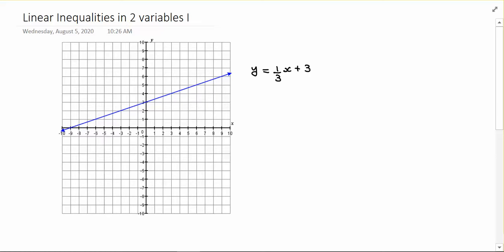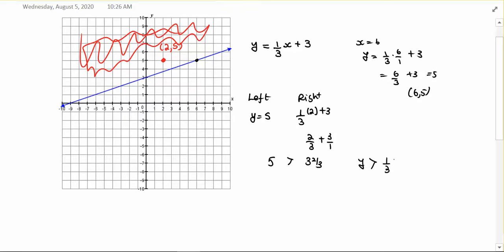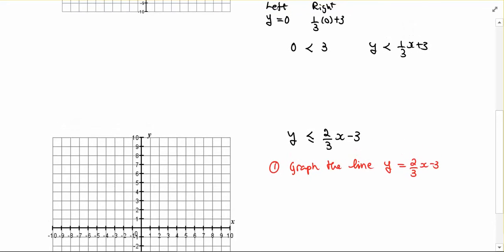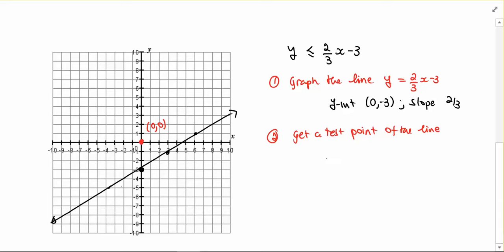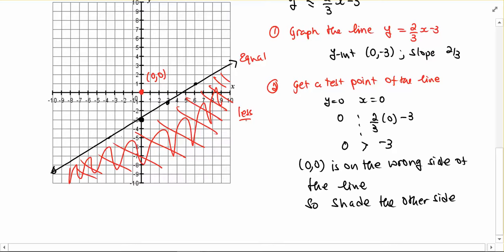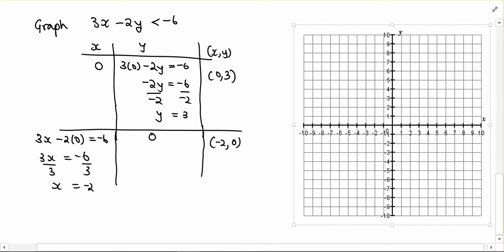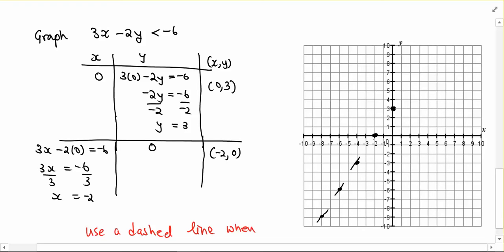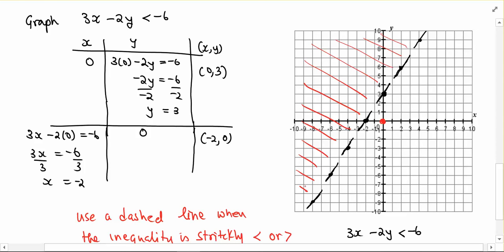Linear Inequalities in 2 variables